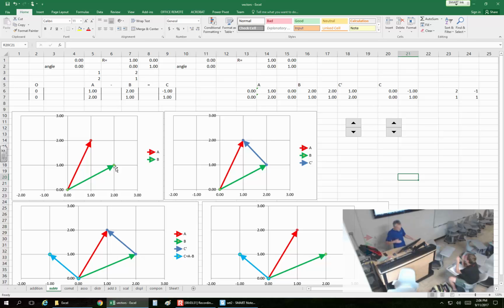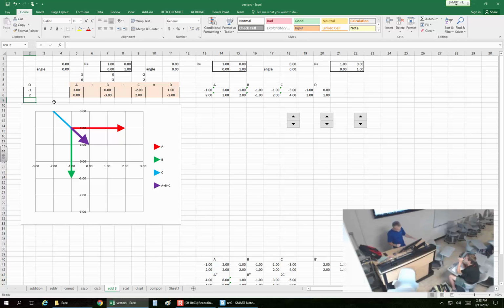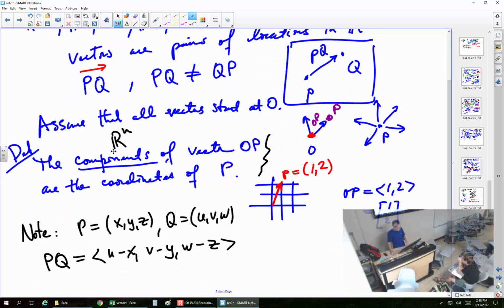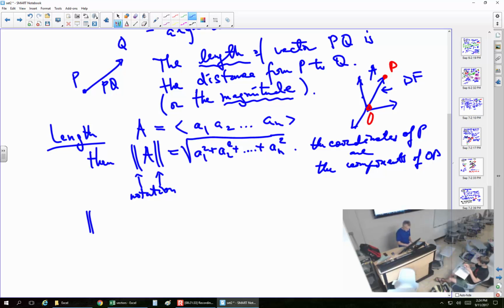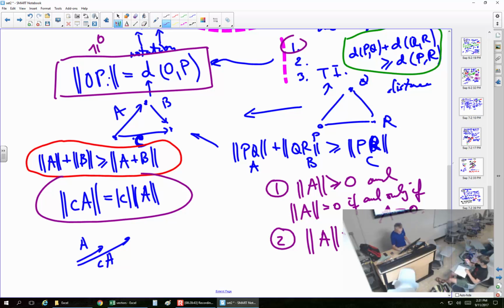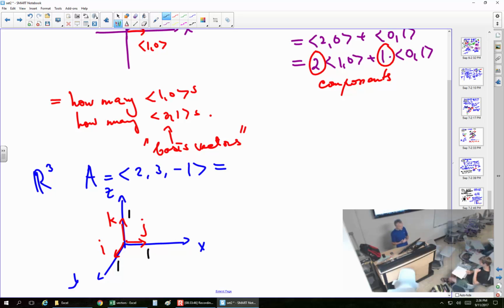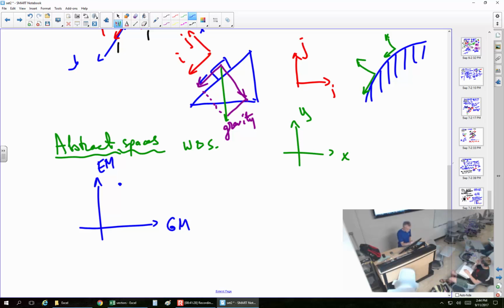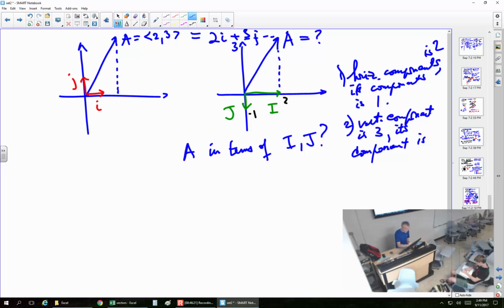Algebra of vectors continued -- Calculus III